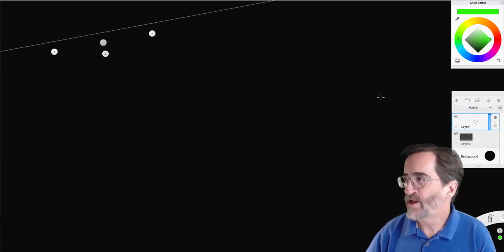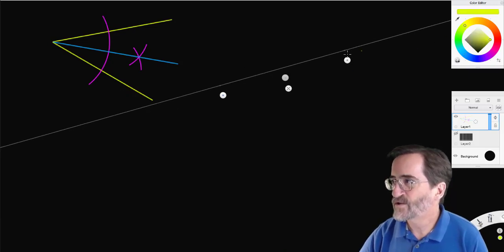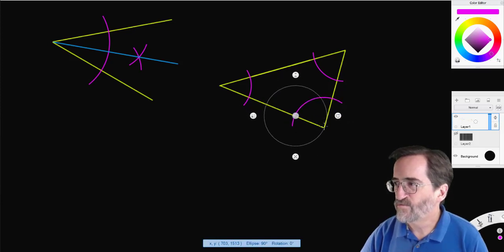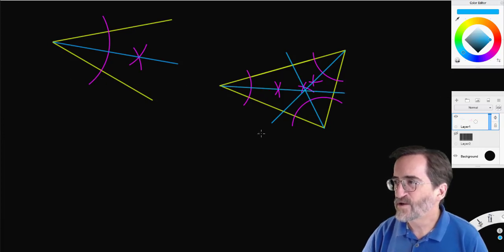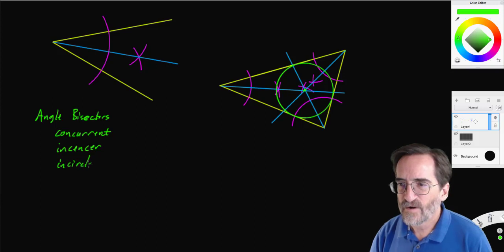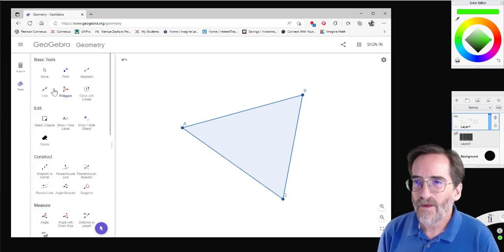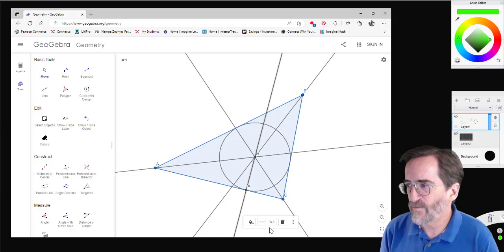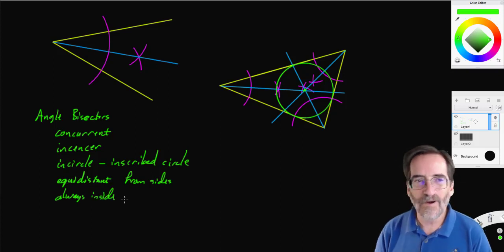Geometry A Unit 7 Lesson 3 Part 2